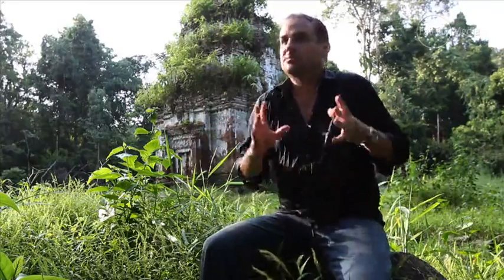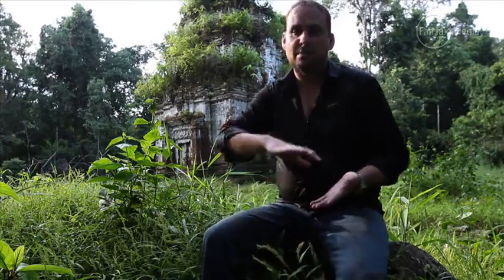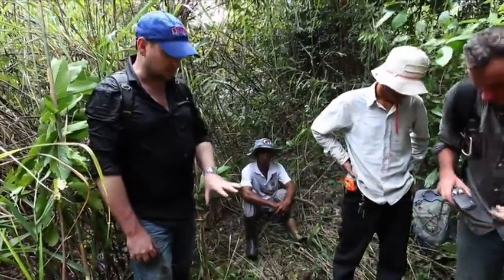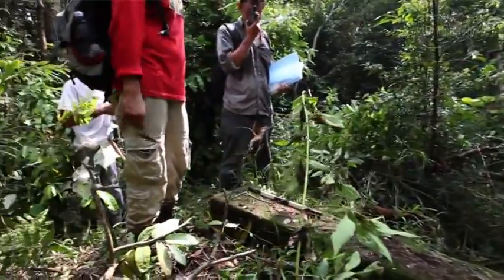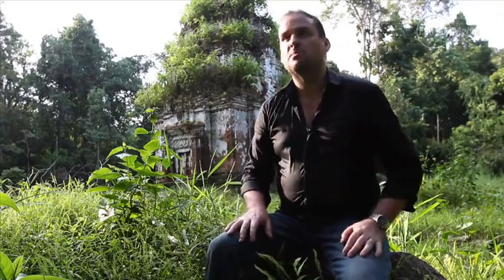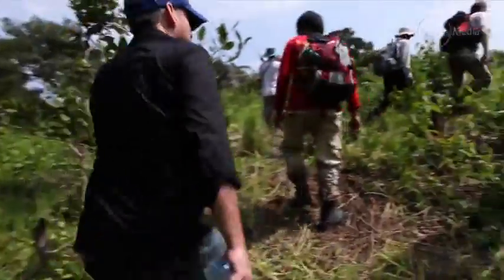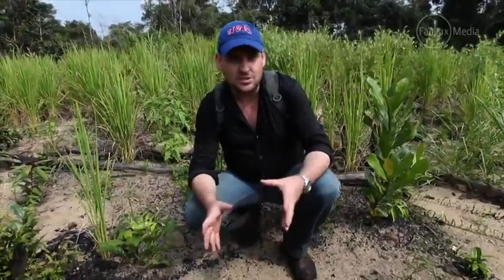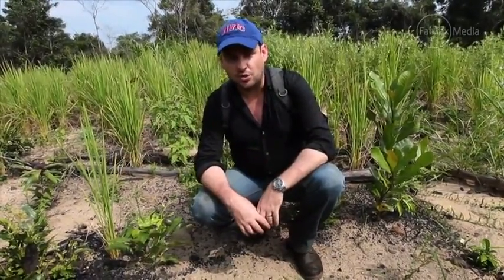นักโบราณคดีพบเมืองที่สูญหาย